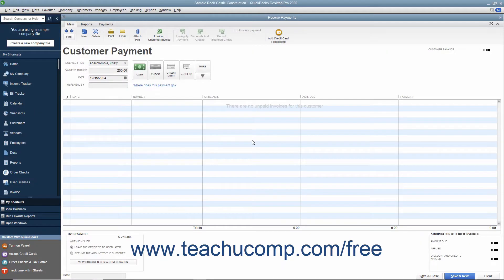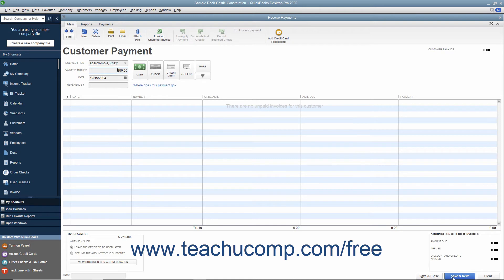QuickBooks Desktop Pro 2020 Tutorial Entering Down Payments or Prepayments Intuit Training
FREE Course! Learn about Entering Down Payments or Prepayments in QuickBooks Desktop Pro 2020 A clip from Mastering QuickBooks Made Easy. - the most comprehensive QuickBooks tutorial available. Visit us today!